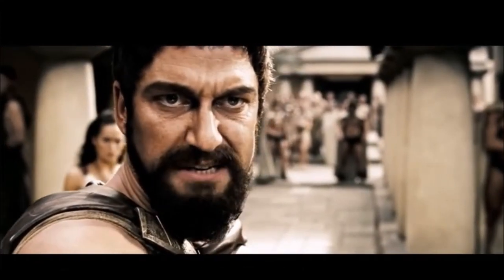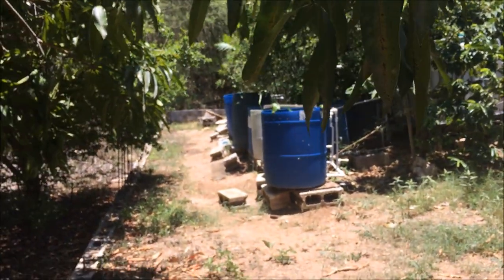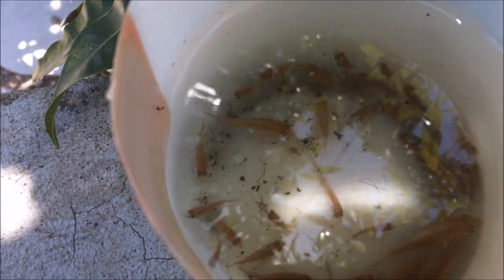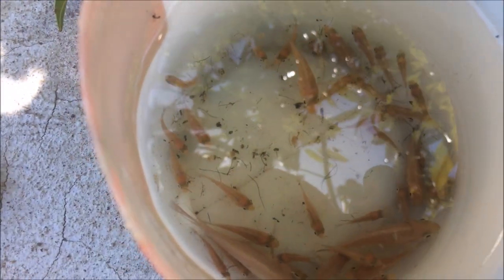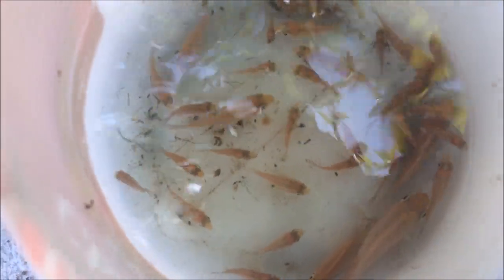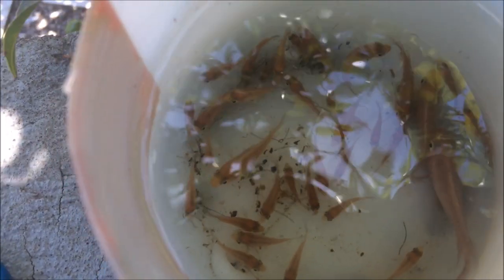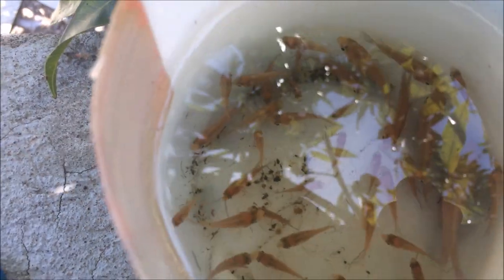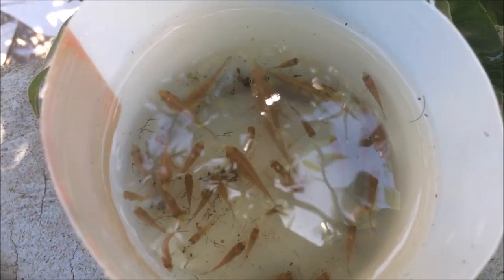How big do Pink Convict cichlids get?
A. nigrofasciata is a small, popular ornamental freshwater fish that is native to a number of countries in Central America. It occurs as an introduced species in the aquatic habitats of at least 10 countries, principally because of human-mediated translocation and release. Due to the popular ornamental status of A. nigrofasciata, it is rarely considered a “pest” species. Wide environmental tolerances, the ability to colonise disturbed habitats, trophic opportunism, parental care and fast growth rates all contribute to the likelihood of this species becoming invasive. Potential ecological impacts upon endemic fish fauna may include resource competition and predation of aquatic invertebrate communities as a whole. Research has suggested that A. nigrofasciata may be responsible for the displacement of native fishes in Mexico and Hawaii. Of particular note is that the species is aggressive, particularly when breeding as territories are established on the substrate and defended against all intruders.

A. nigrofasciata inhabits flowing water ranging from small creeks and streams to the shallows of large, fast-flowing rivers. It prefers rocky habitats and inhabits cracks/crevices within this type of environment, or among roots and debris (Conkel, 1993; Yamamoto and Tagawa, 2000).

In Western Australia the species has been collected in a small, shallow urban lake (Duffy et al., 2013). In Victoria, Australia the species occurs in the cooling ponds of the Hazelwood Power Station outside of its normal latitudinal range (Allen, 1989; Corfield et al., 2008). Similarly, the species is abundant in a small stream in southern Tuscany (Fossa Calda) fed by hot springs (Piazzini et al., 2010).

Convict cichlid fries, To many fish keepers and breeders to experience of invariable fry size may by minute. This video shares my experience on this matter. Share your opinion in the discussion below.

Regards
Raliegh